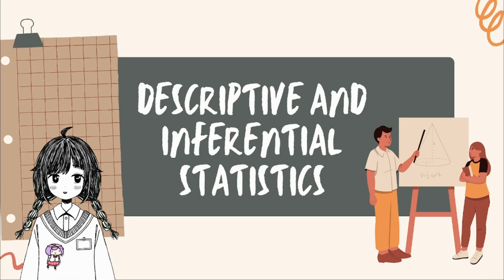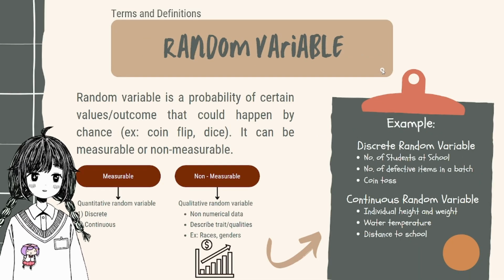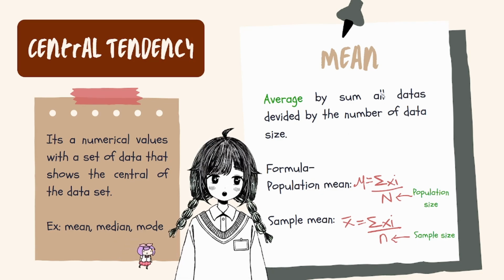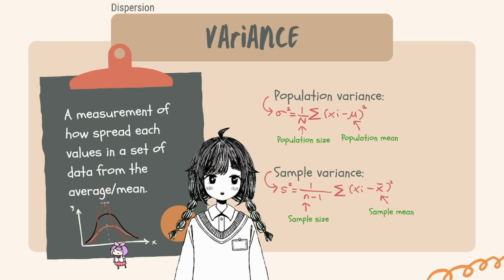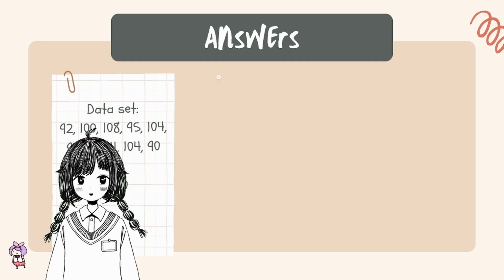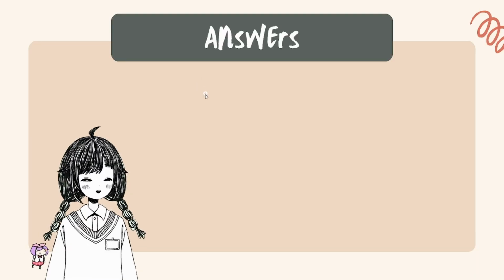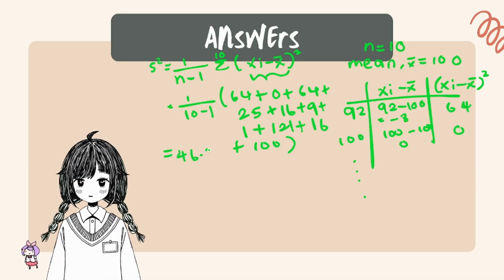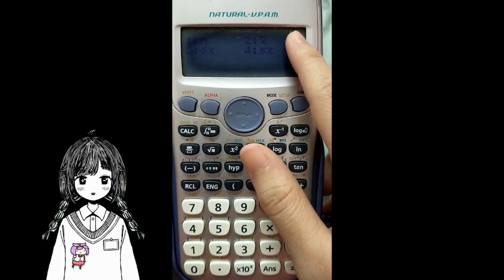📈Descriptive and Inferential Statistics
Let's learn descriptive and inferential statistics and an exercise at the end. It may be better to watch other youtuber tho... im not very good at it :v

Anyways don't forget to press the subtitles if my english hard to understand.

0:00 - Introduction on Descriptive and Inferential Statistics
8:27 - Exercise example
15:50 - Extra question: How to use calculator to find mean and standard deviation